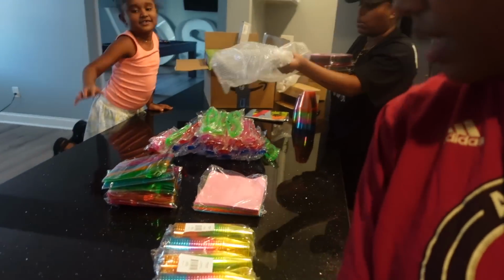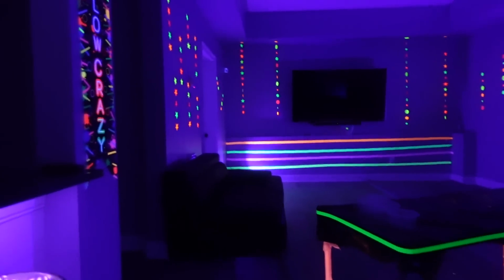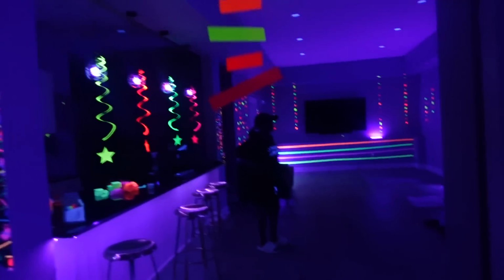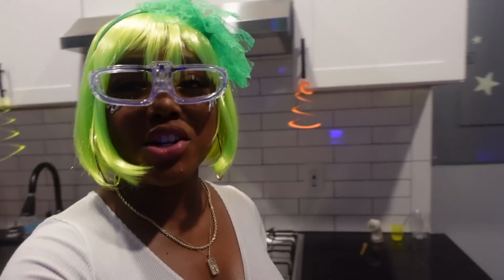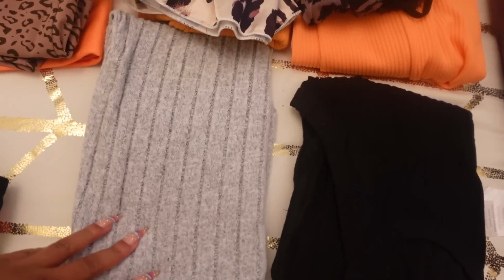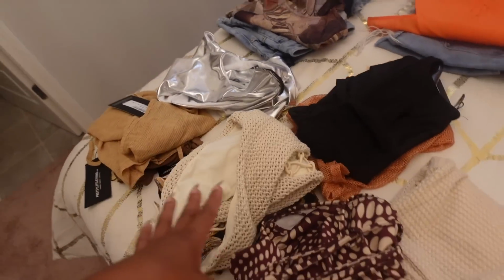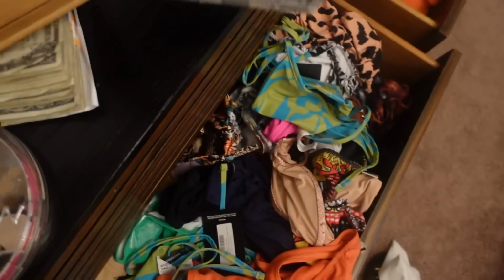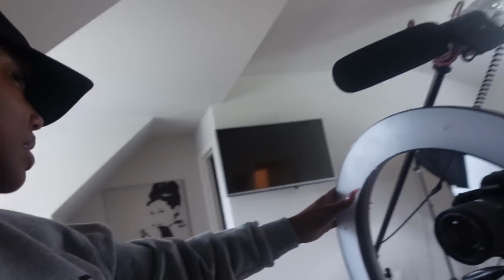MY BIRTHDAY VLOG: NEON PARTY + PACKING FOR MY TRIP & MORE | Ellarie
I've been having a blast celebrating my birthday month! I had a neon party with all my friends then had to pack my bags to go to my birthday vacation.